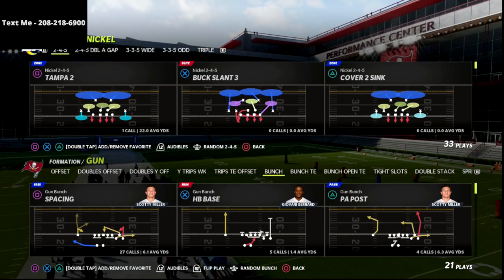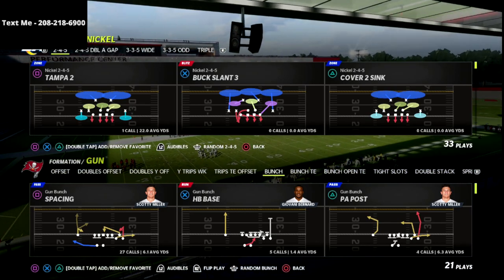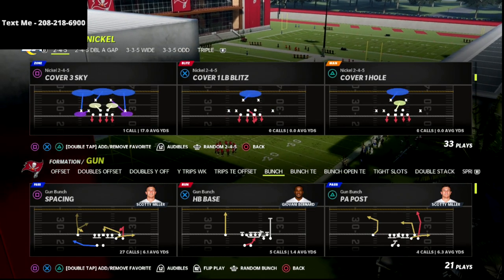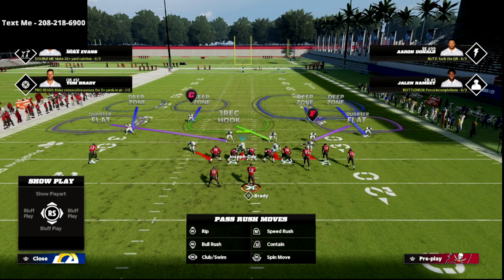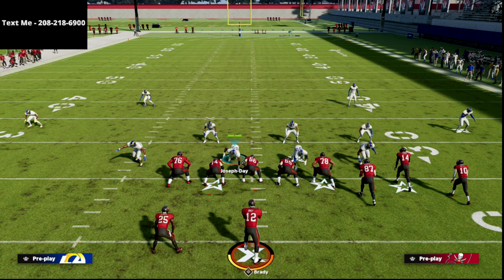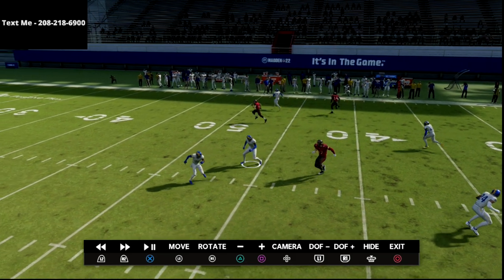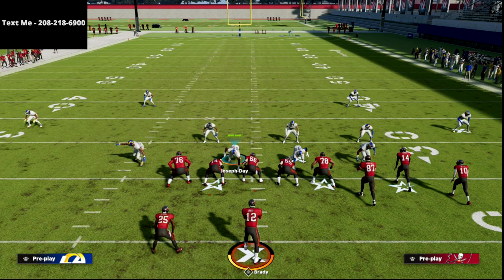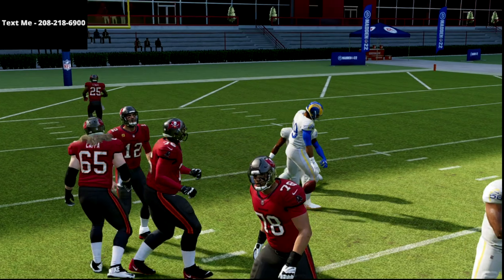Madden 22 Defensive Tips - How To *COMPLETELY* Bag The Gun Bunch META